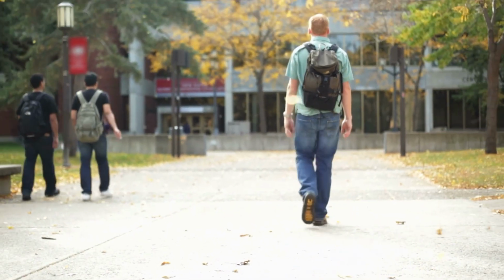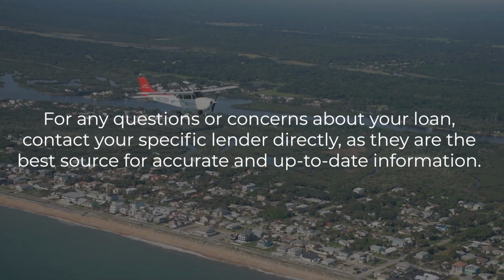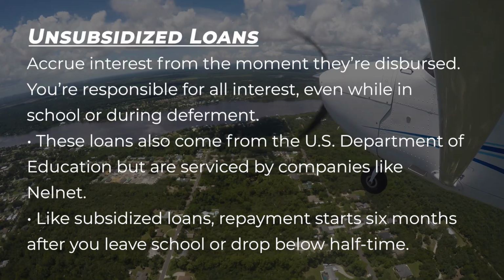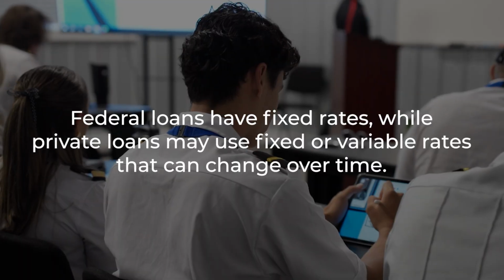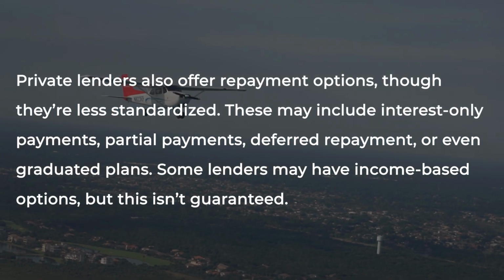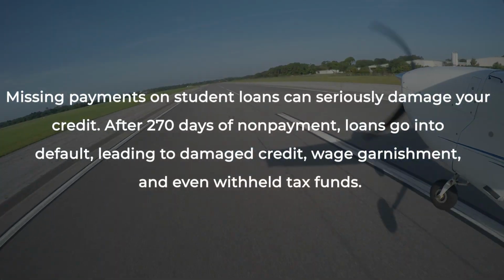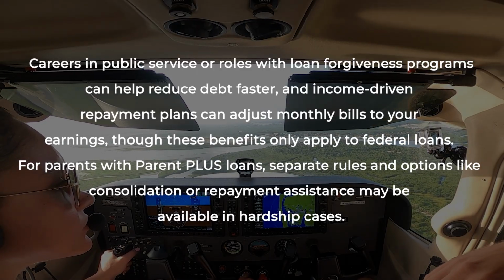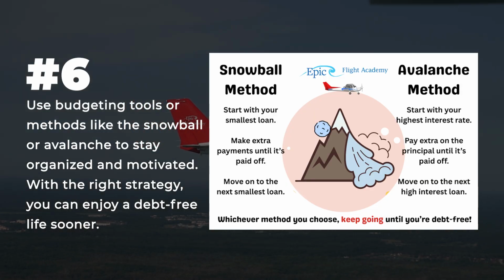Strategies to Pay Back Student Loans as an Aviation Student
Navigating aviation student loans doesn’t have to be overwhelming. In this video by Epic Flight Academy, we break down the most effective ways to manage and repay student loans for aspiring pilots and aircraft mechanics. Learn how aviation students at Epic Flight Academy can plan ahead, explore loan types, understand repayment timelines, and build smart financial habits from day one of flight training.

Whether you're preparing for private pilot school, A&P certification, or commercial flight training, understanding your financial commitment is just as critical as mastering your flight skills. This guide will help you take control of your aviation future and reduce stress by making informed repayment decisions.

✈️ Ready to start your aviation journey? Epic Flight Academy offers comprehensive training and financing support to get you in the skies.

Learn more about the best strategies to pay off your student loans on our

Chapters
0:00 - Introduction
0:45 - Advisory on loans
1:20 - What kind of student loan are you going to use?
1:40 - Subsidized loans
2:00 - Unsubsidized loans
2:22 - Private student loans
2:50 - Importance of understanding your loan
3:25 - Repaying your student loan
4:38 - Financial hardships paying your loan back
5:18 - Missing payments
5:57 - Life events
6:30 - Six Steps to Pay off Student Loan Debt Faster
7:30 - Summary

Questions about flight school or aircraft mechanic school?
United States: 1-866-FLY-EPIC
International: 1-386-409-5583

Epic Flight Academy is America’s Largest FAA Part 141 Flight School, offering professional pilot training and aircraft mechanic programs since 1999. Students from over 110 countries have launched their aviation careers with Epic. Our graduates now work for 300+ airlines worldwide. Learn to fly, train as an aircraft mechanic, and start your aviation career today!